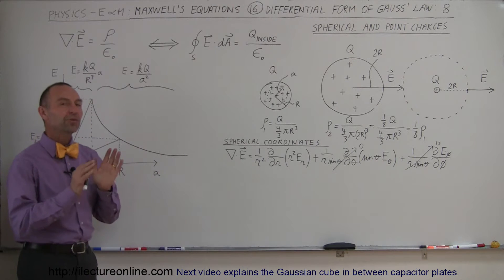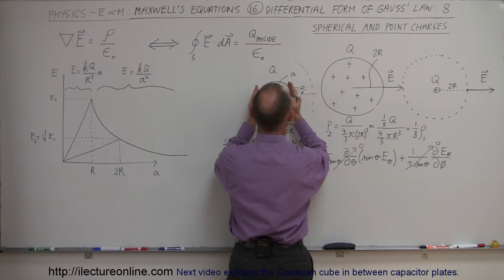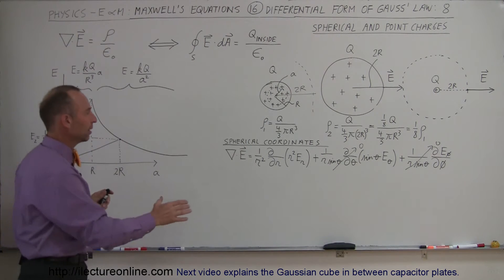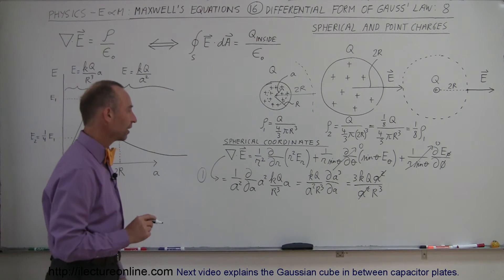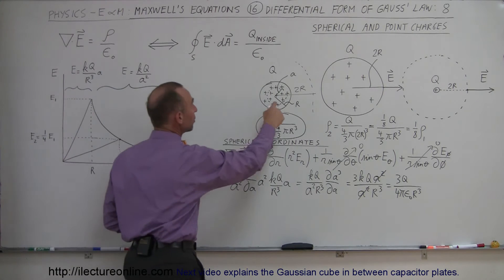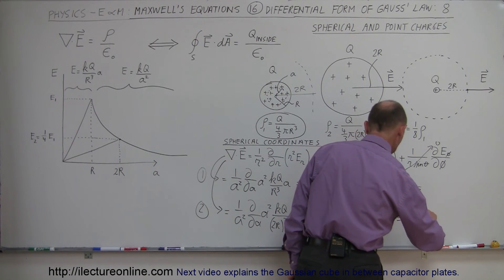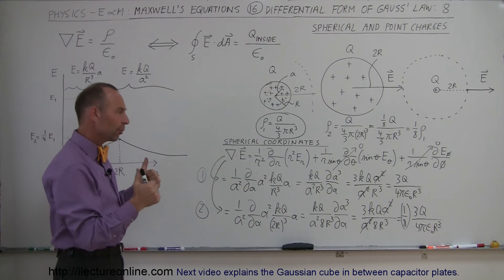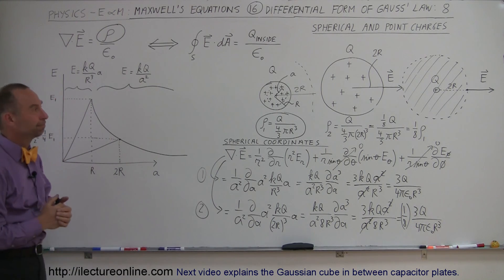Physics 46 Maxwell's Equations (16 of 30) Differential Form of Gauss' Law: 8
In this video I will explain the spherical point charge of the differential form of Gauss Law.